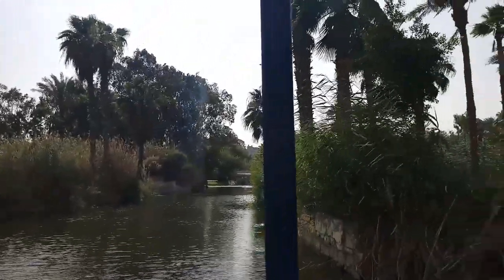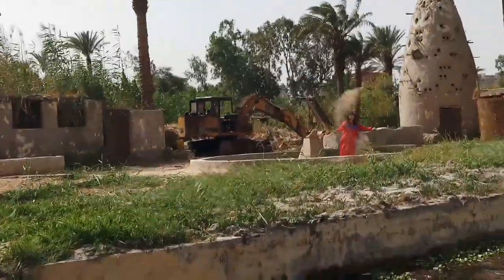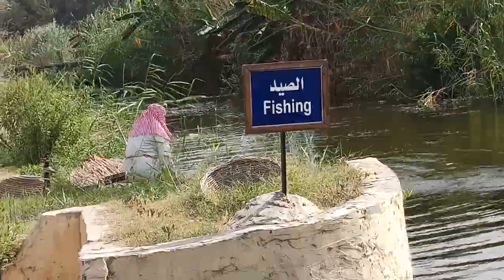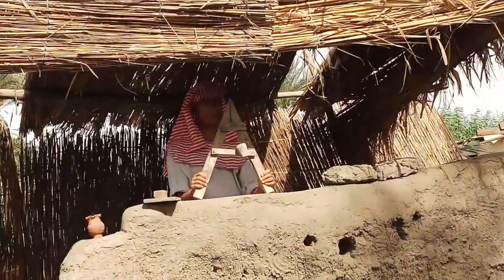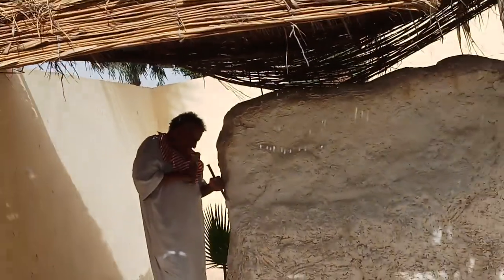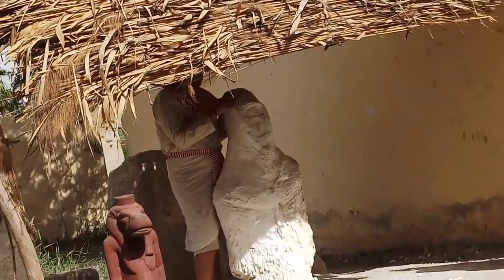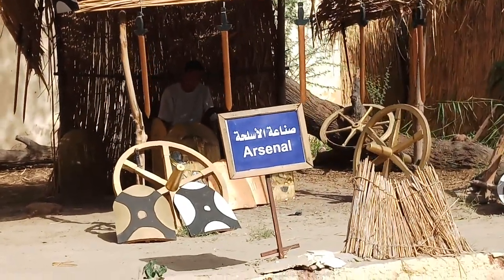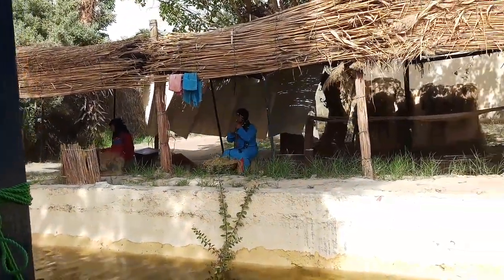எகிப்திய கலாச்சாரம் Movie | Amazing Places to visit in Egypt - Travel Video | Egyptian Culture